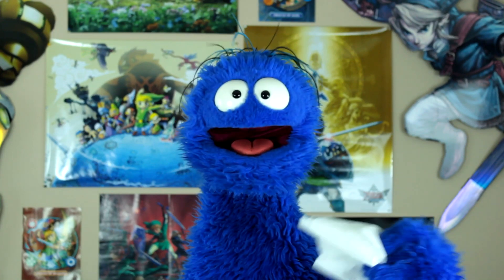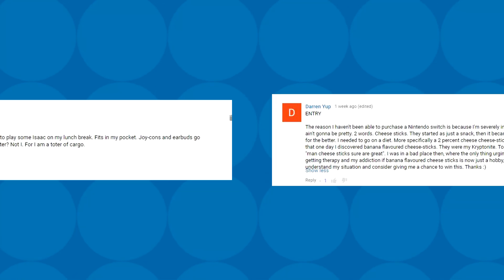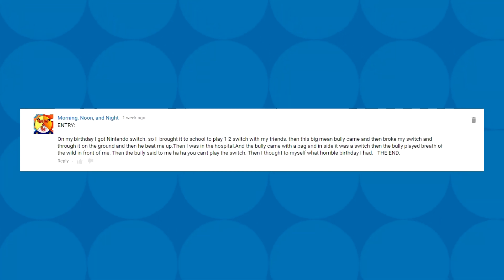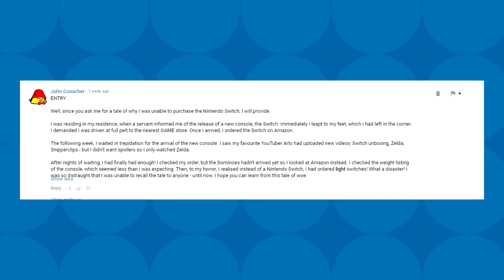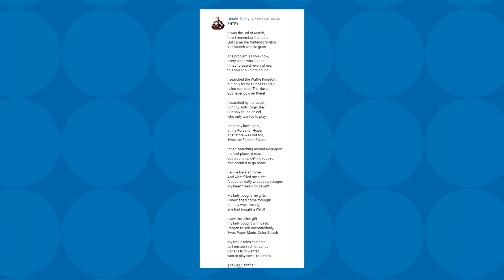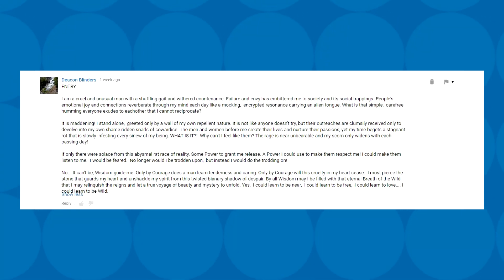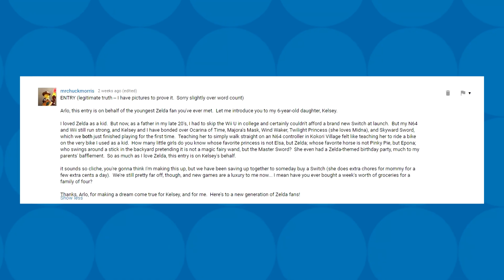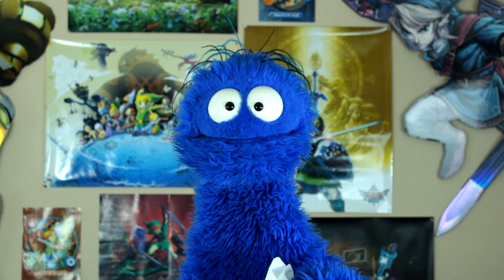"Sad Switch Stories" Breath of the Wild Giveaway │ And the Winner is...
You all sent me your sad stories about why you don't yet have a Switch, so I'm going to read through a few of them and pick a winner!

INSTAGRAHAMS: ArloStuff

"Reloaded Installer #11" by LHS.